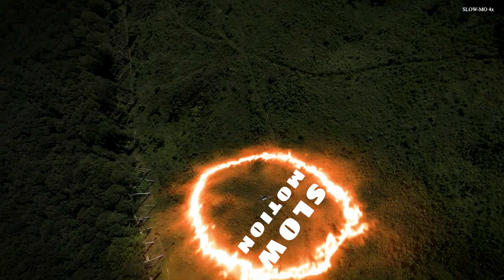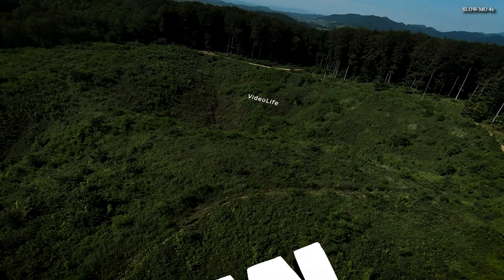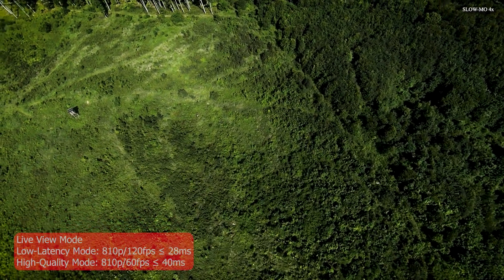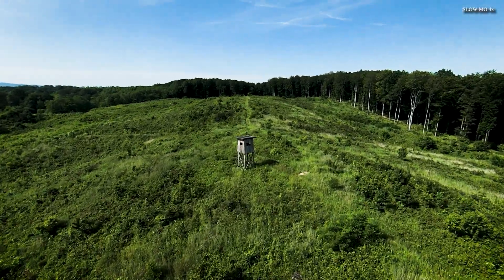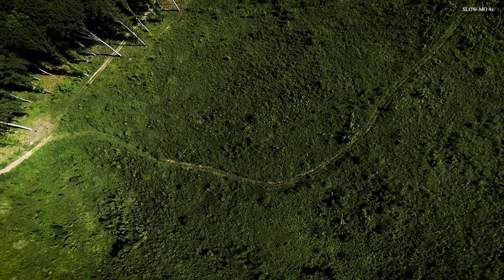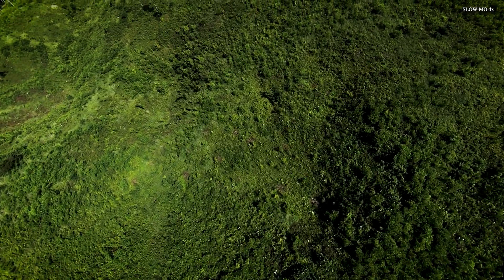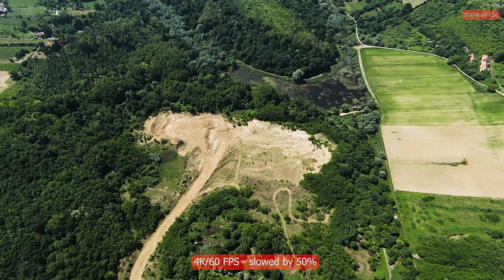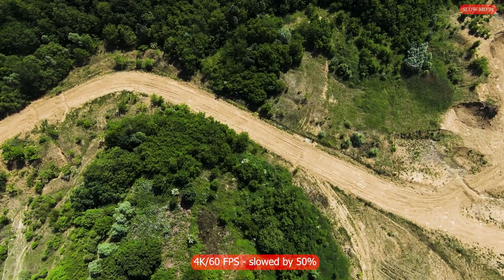DJI FPV - SLOW MOTION - pros/cons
Slow-motion recording can be selected in FullHD at 100 and 120 frames per seconds.
The advantage is Low-Latency: 810p / 120fps less than 28ms, but the disadvantage is about 50% worse display through Goggles compared to shooting at 4k resolution in high latency mode, which, according to DJI specifications, is less than 40ms. Note: 4K recording is not possible in low-latency mode, nor is FullHD recording in high-latency mode.
Also, the downside is the poorer video quality which has a quality of 50 Megabits per second, while just for comparison, the 4K (at 60 frames per second) video has a quality of 100 Megabits per second.
Poorer image quality is not visible on mobile phones, while on all other devices this quality is obvious.
I believe that the next generation DJI FPV will correct this shortcoming, that is, that slow motion will be possible at 4K resolution with, I believe, more than 100 Megabits per second, and probably 240 frames per second.
Until then, the alternatives are to slow down 4K recording (at 60 frames per second) to 50-60%, which is also not bad slow-motion, or as another alternative - attaching a GoPro camera to FPV ...